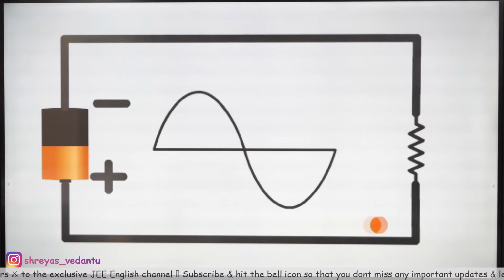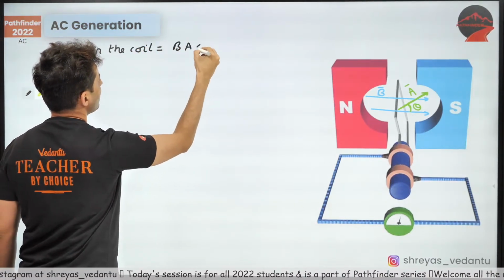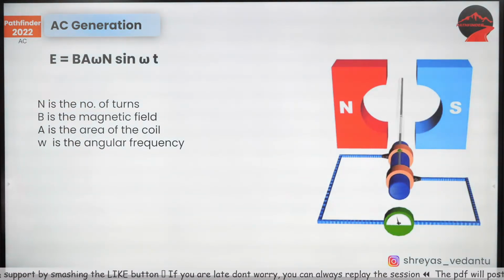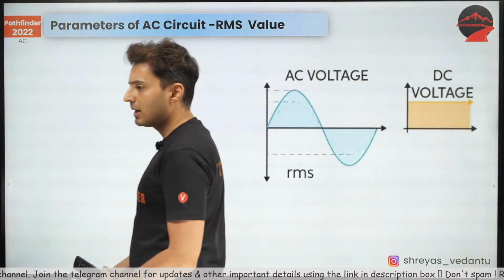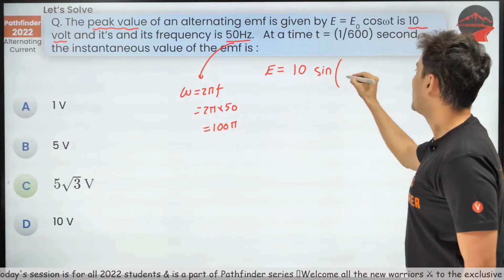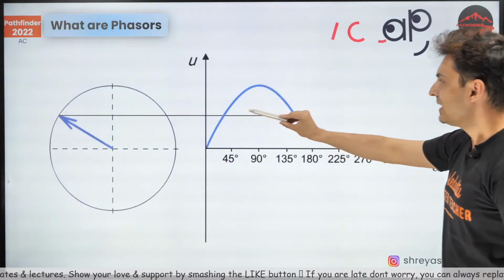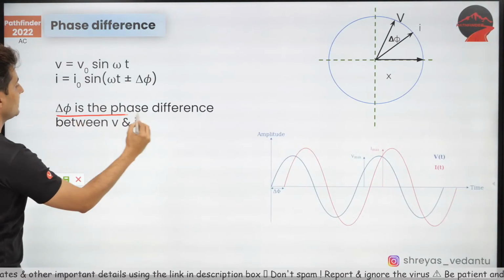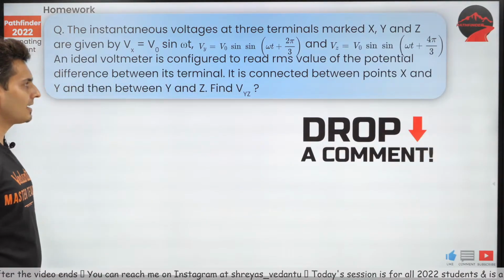Alternating Current JEE L-1 [AC Generation, Characteristics & Phasors] | Class 12 | JEE Physics 2022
JEE English: Here, Shreyas Sir will be revision Alternating Current JEE (AC Generation, AC Characteristics & AC Phasors) for JEE 2022 (IIT JEE Physics). This Path Finder series would be helpful for the aspirants preparing for the IIT JEE 2022 exams (JEE Main 2022 and JEE Advanced 2022). Let's watch this session to know more about the amazing topic of "Alternating Current JEE 2022 (Alternating Current JEE Mains 2022 & Alternating Current JEE Advanced 2022). This session helps your giant leap to JEE 2022 exam becomes easy to boost your score in JEE Physics.

Let us know if you come across any doubts 🤔 in today's Session "Alternating Current JEE L-1 [AC Generation, Characteristics & Phasors]" - Path Finder by Shreyas Sir.